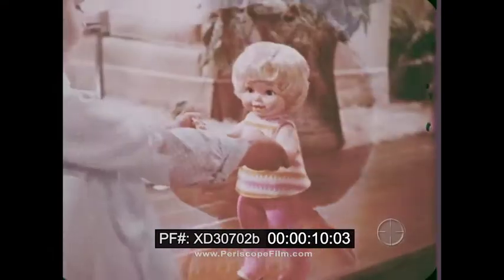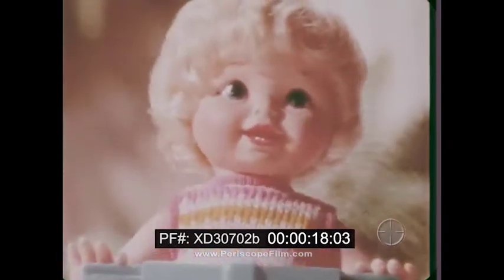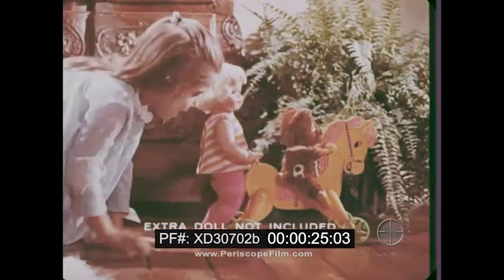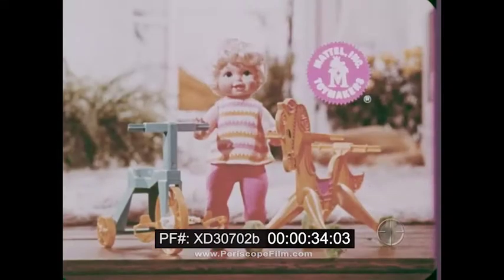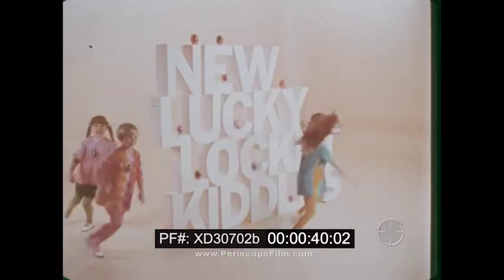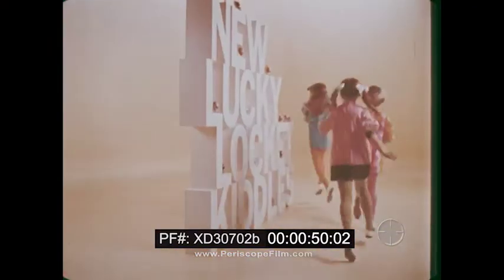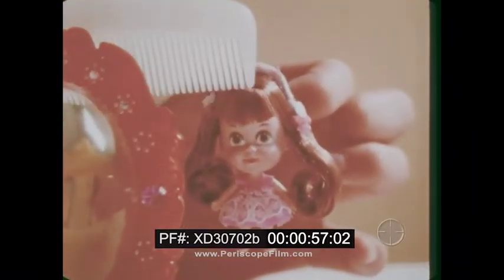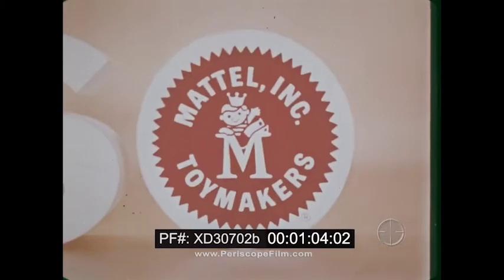1967 MATTEL INC. TOY COMMERCIALS TIPPEE TOES DOLL & LUCKY LOCKET KIDDLES XD30702b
Dating to 1967, these television commercials showcase Mattel, Inc's new Tippee Toes Doll who comes with her own bike and pony, and the 1966 Lucky Locket Kiddles.